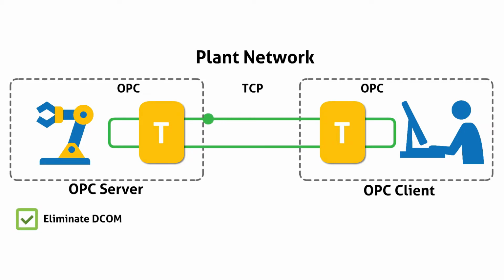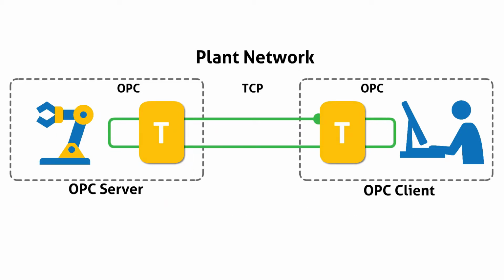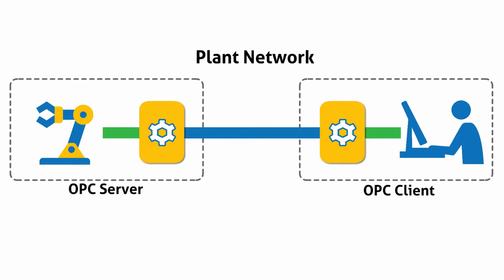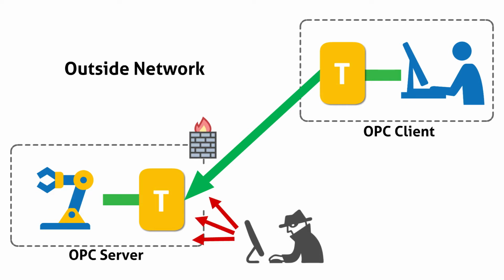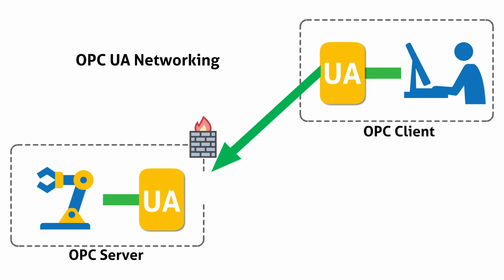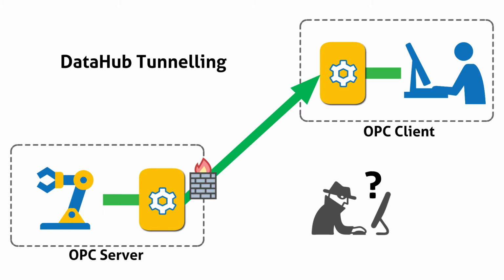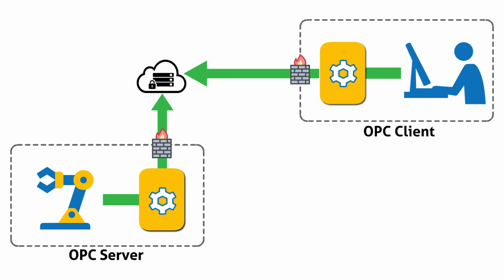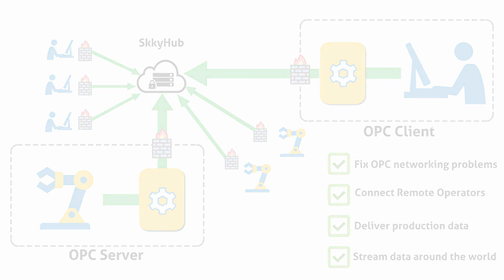Why is DataHub OPC Tunneller Different in How it Solves Process Network Challenges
This short video walks you through how the DataHub OPC Tunneller uses different approaches to solve common process networking challenges including DCOM security, secure remote access and more. Learn why users worldwide are turning to DataHub as their solution for tunneling.